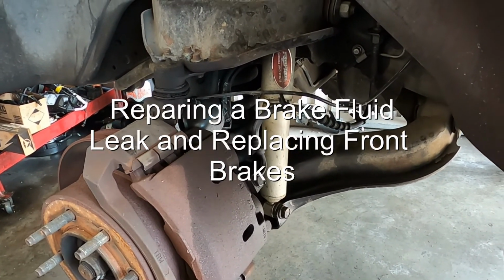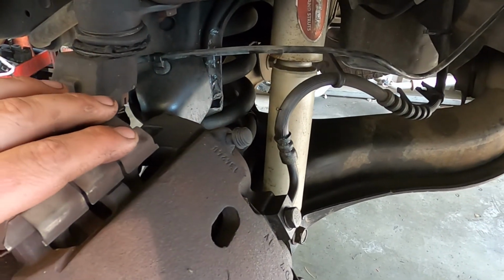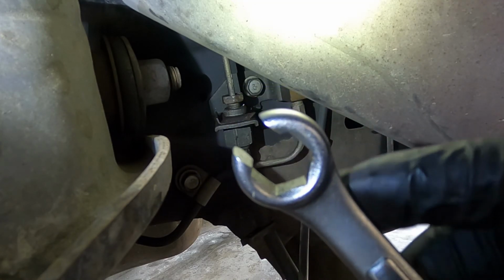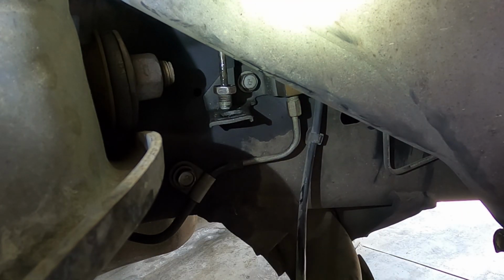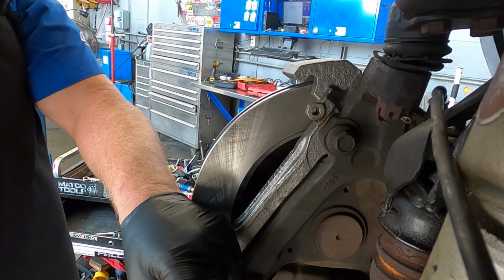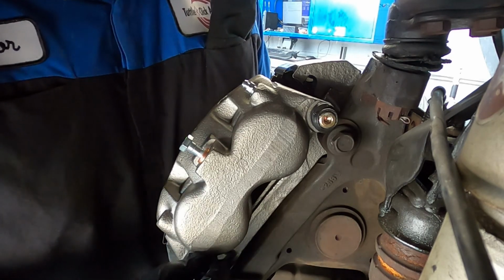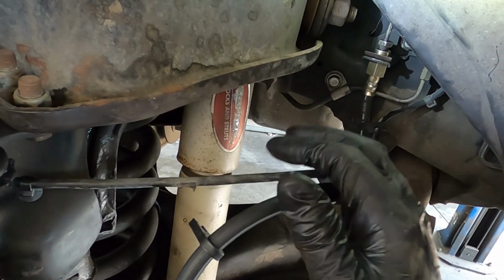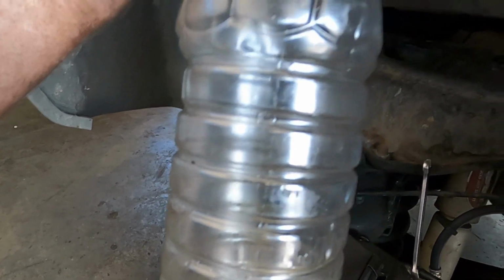How to Repair a Brake Fluid Leak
A brake fluid leak is diagnosed and repaired on a Dodge 2500 Ram.